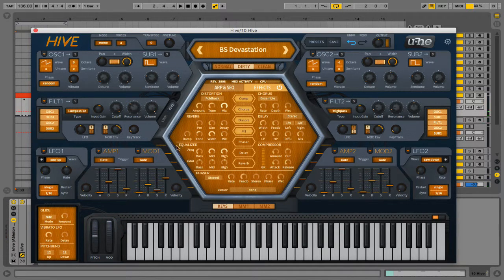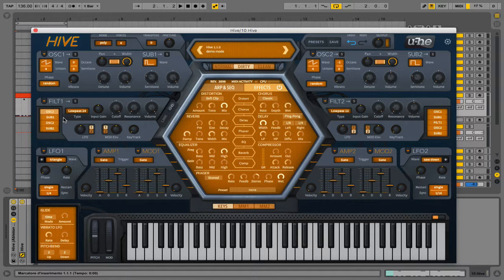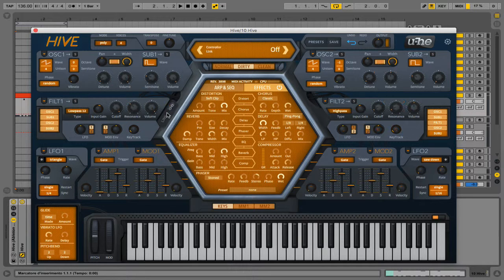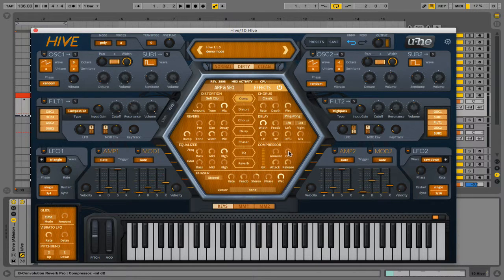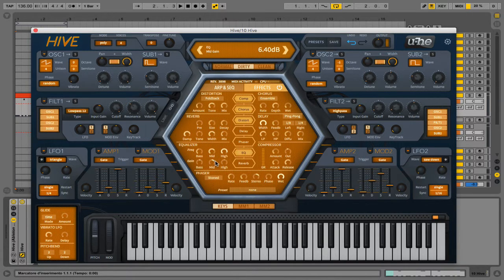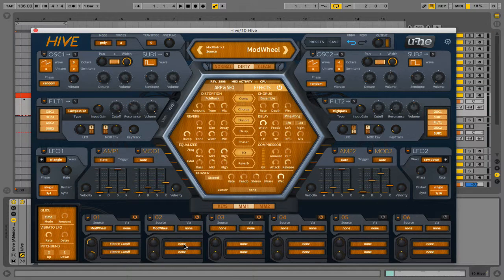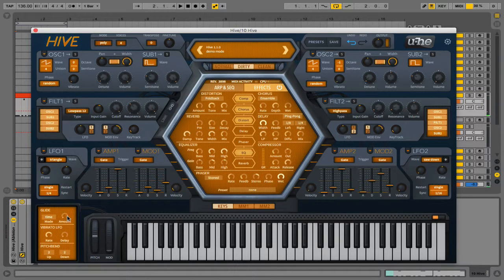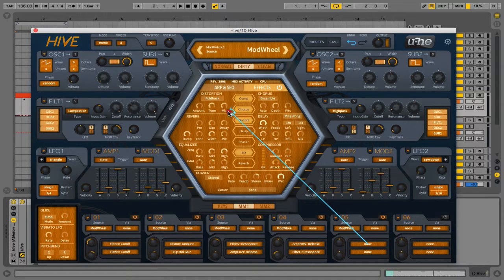Filthy Hive Bass explained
As requested by one subscriber here’s a video where I explain and recreate the bass sound I created in u-he Hive in my last video in which I just played around for few seconds. Here’s the full explanation on how I did it. Thank you very much again!!